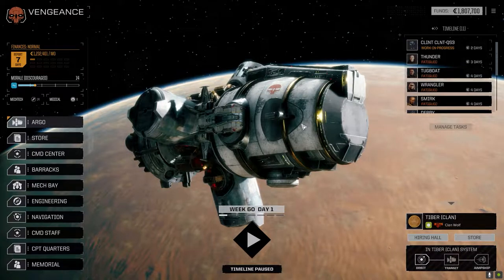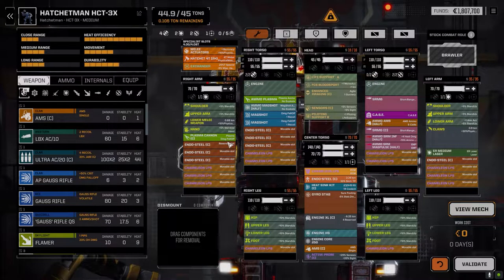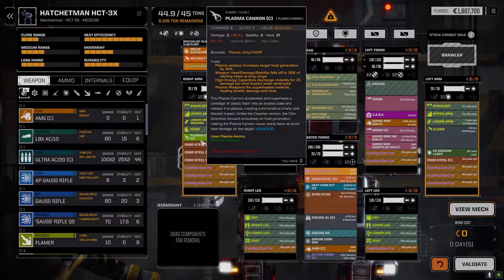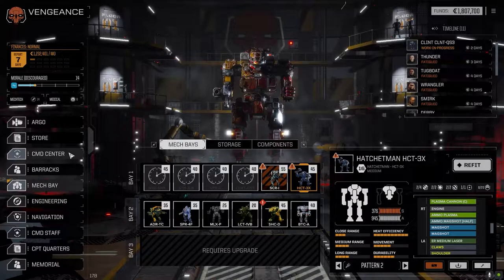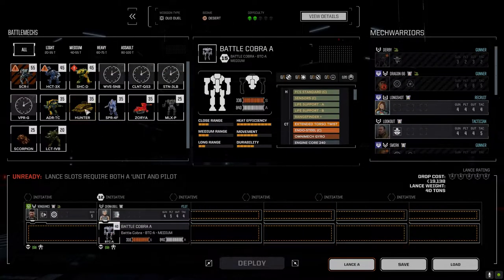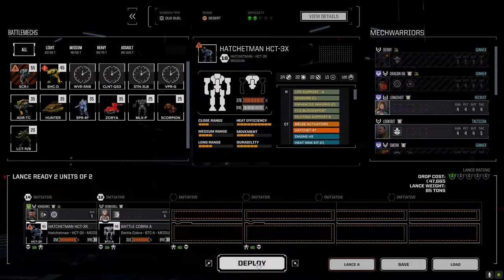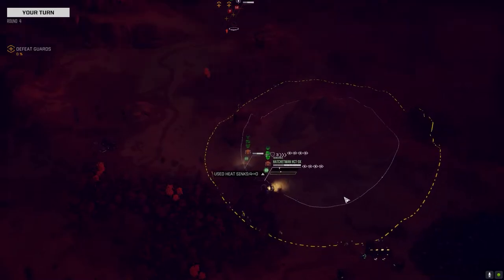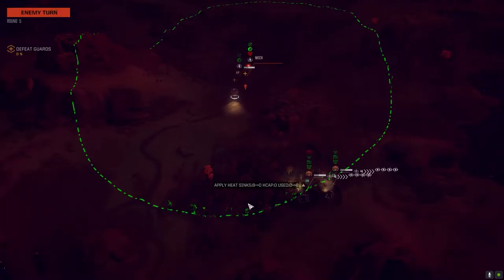Roguetech - The Duelist - Ep14 - FINALE